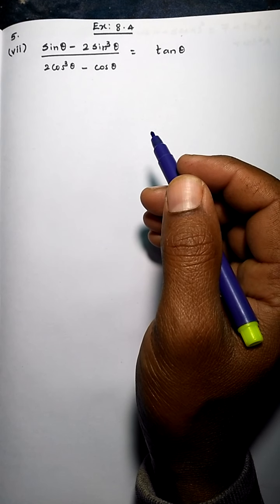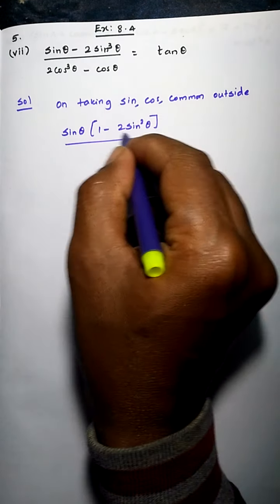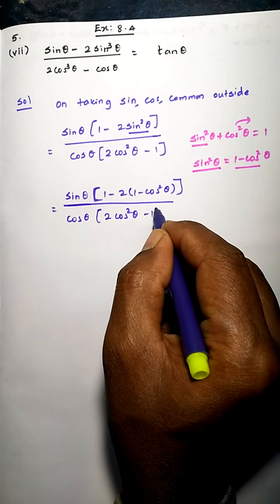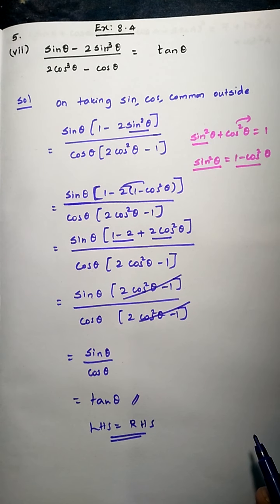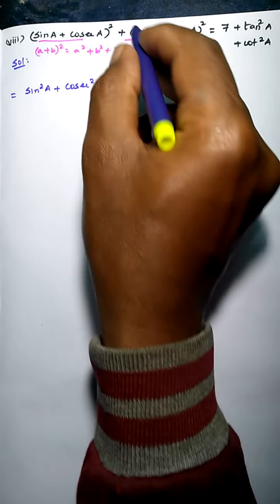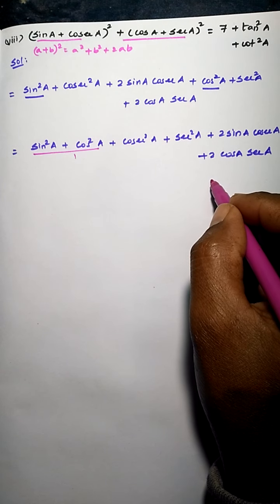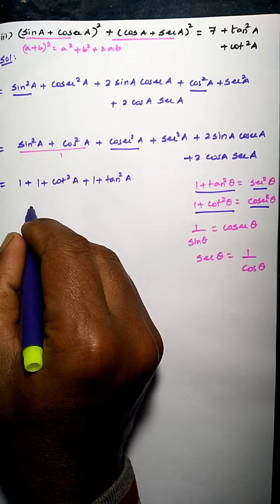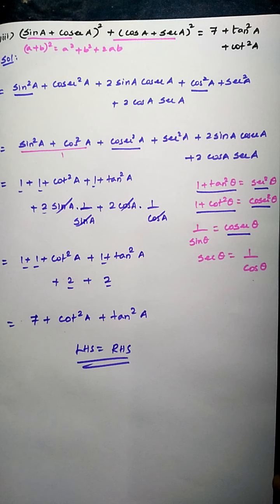Class X Ex 8.4 Q.no 5 . Vii and viii